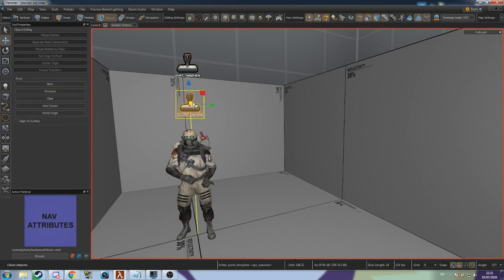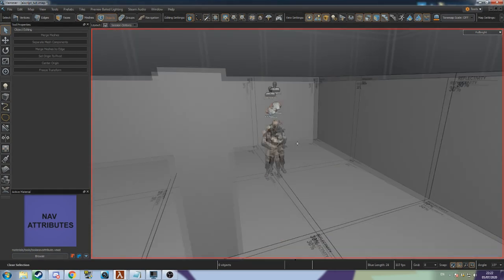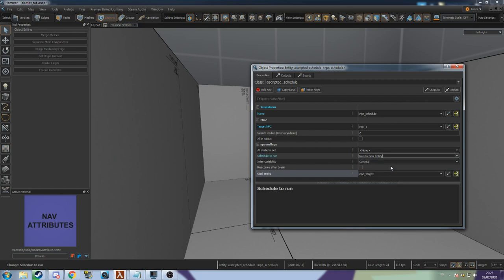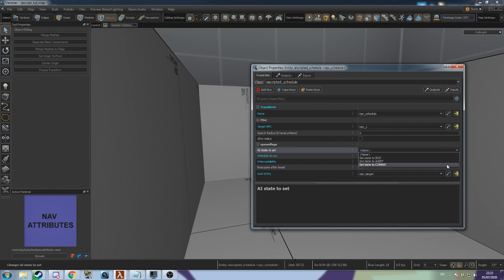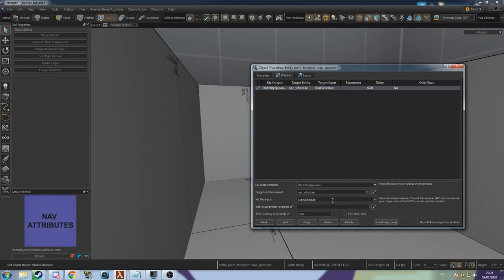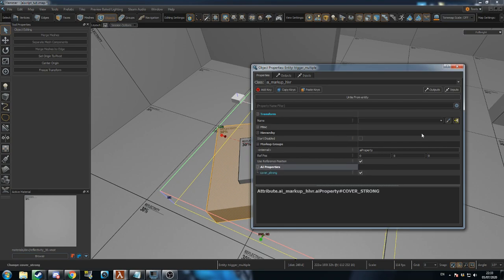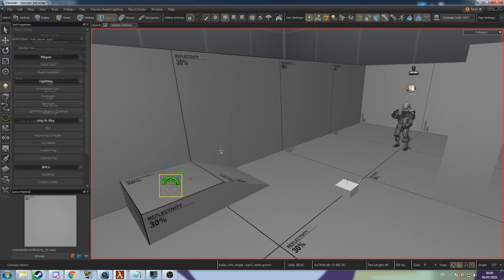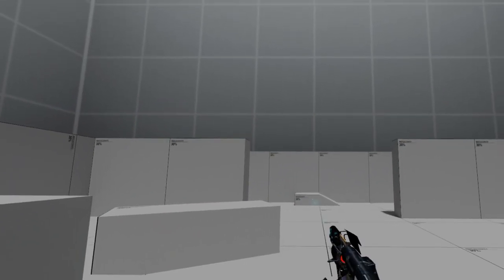How To Control NPC Movement and Positioning in Source 2 Hammer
With good use of these systems, you can make your combine army seem far smarter and set up complex tactics such as flanking and more!
This tutorial covers how use aiscript_schedule, path_corner, and setting sentry positions using info_targets.